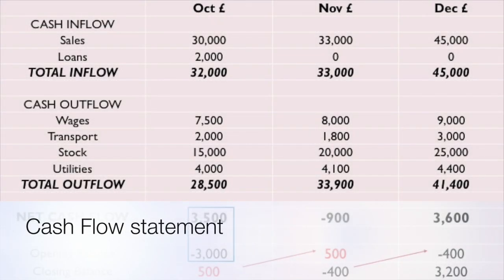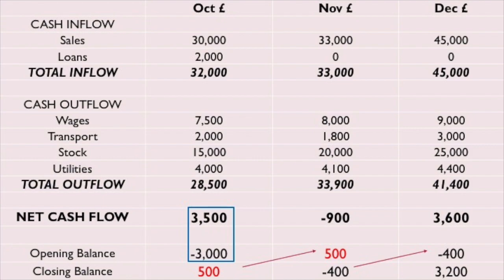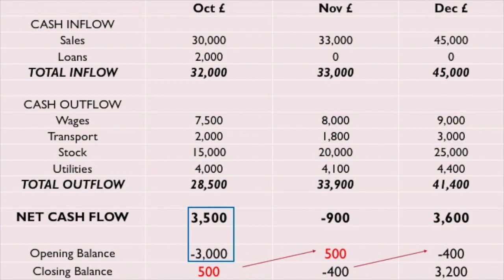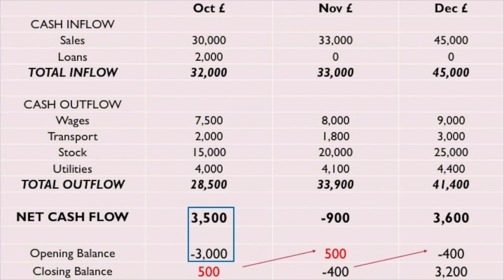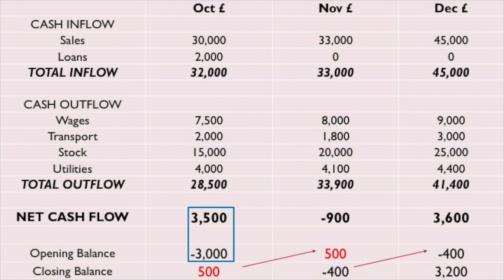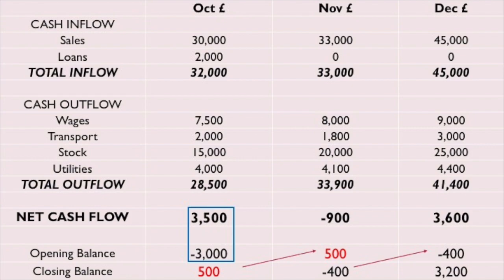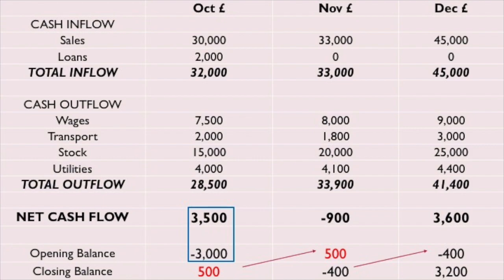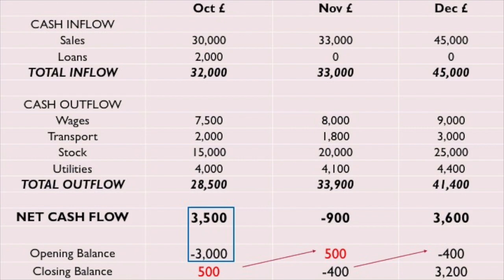5.5 Cash Flow statement 'walk-through'.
This video is a walk-through of a Cash Flow statement.